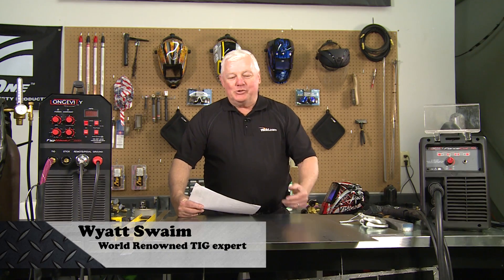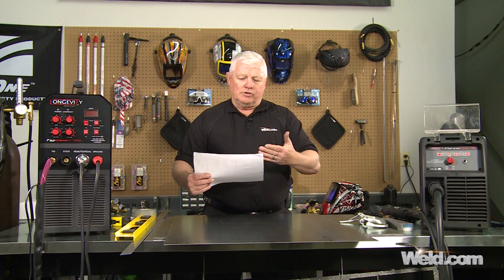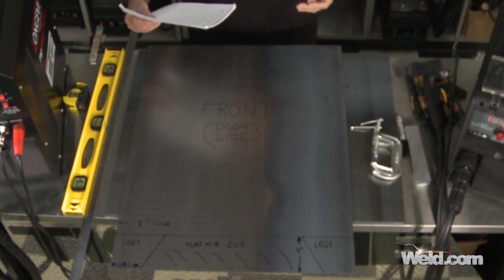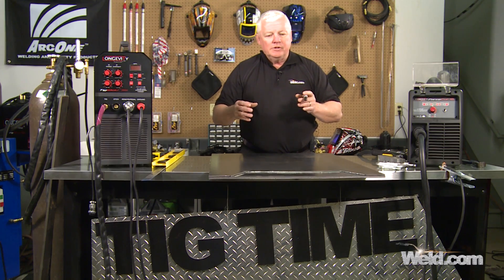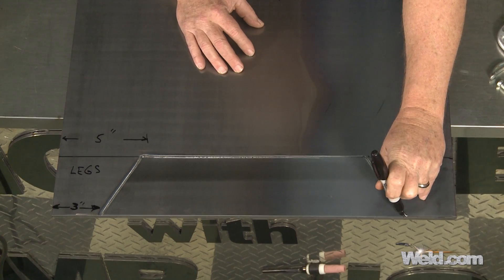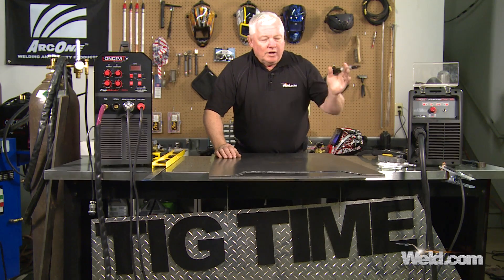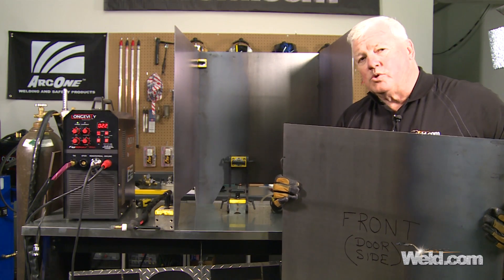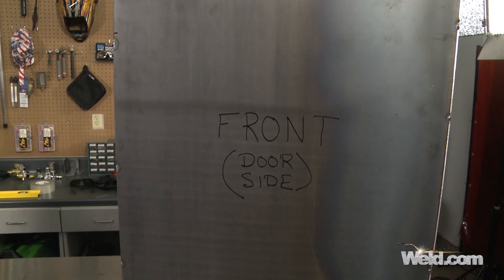DIY Welding Project Series: BBQ Smoker - Part 1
Welcome to our DIY welding series! In this first episode, we start building a barbecue smoker from raw materials, using plasma cutting and tack welding. If you're inspired to build your own smoker, share your journey with us!

For the full video, head over to the WELD app for an in-depth guide. Dive into the world of DIY welding today!